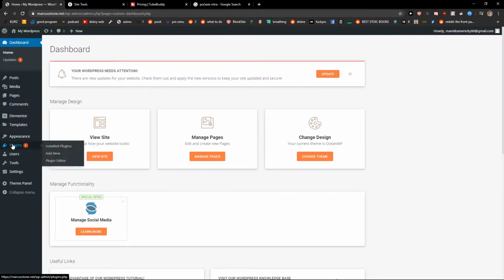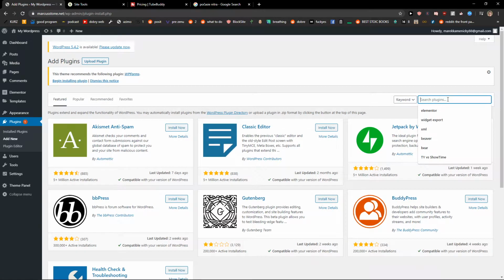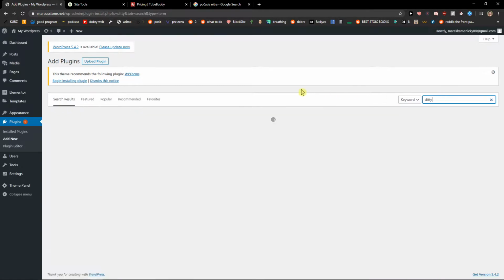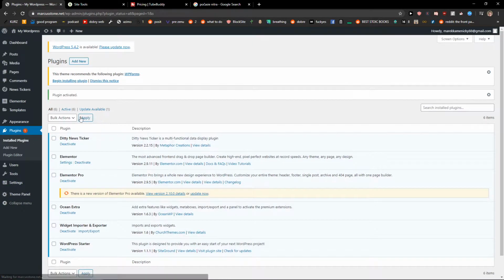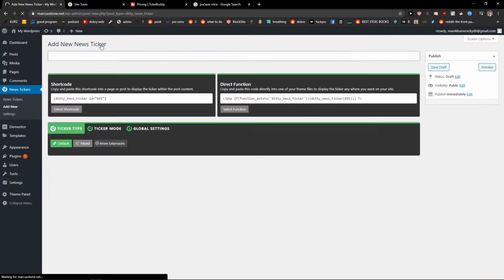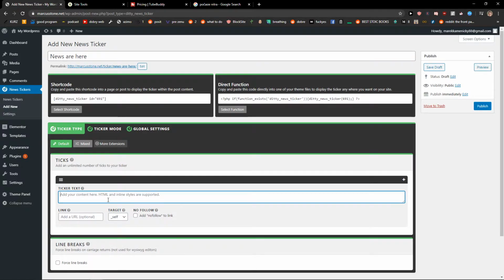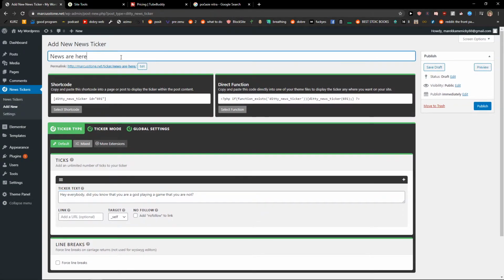How To Add News Ticker In Wordpress